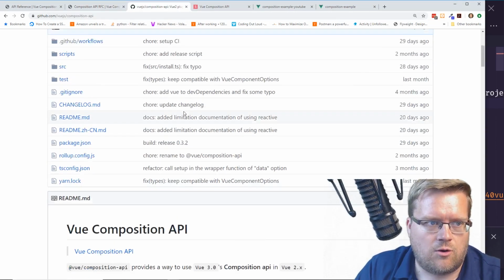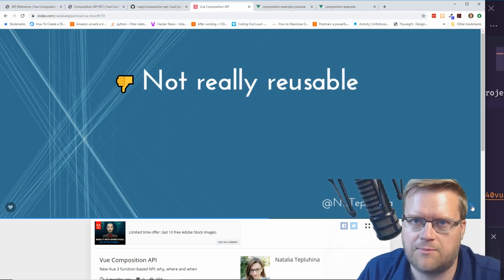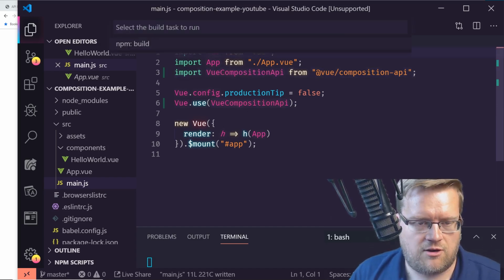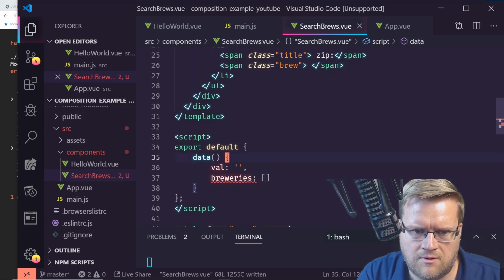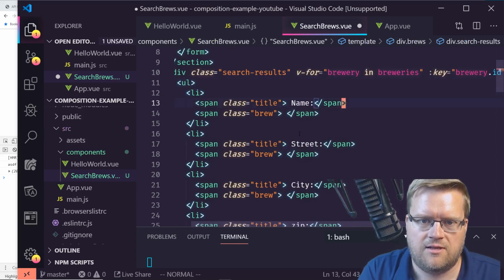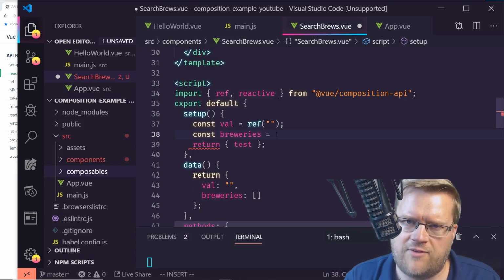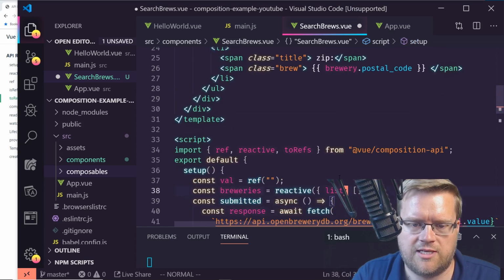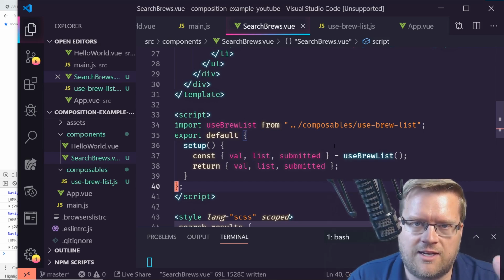VUE.JS COMPOSITION API STARTER GUIDE WITH EXAMPLE!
With Vue.js 3.0 comes the new Vue Composition API. You can try it now with Vue.js 2.0! In this video I explain what it is, and how to convert an example over to using the API. WATCH THE TUTORIAL TO FIND OUT!

👉Make sure to check out self-taught or Not my new podcast!

Links